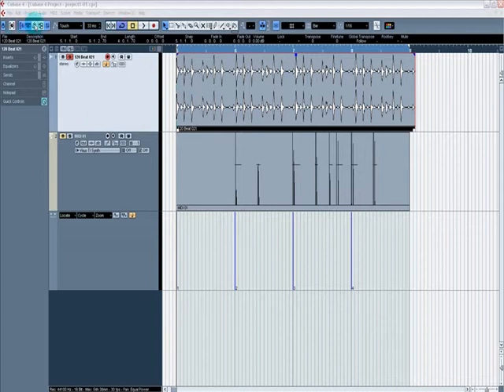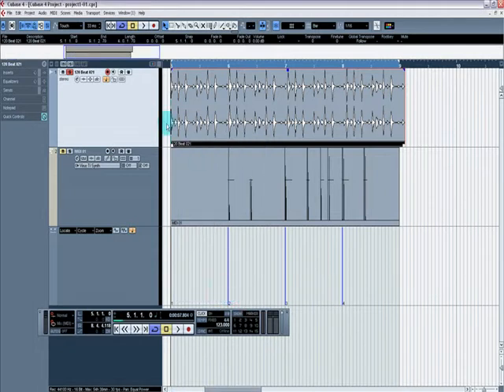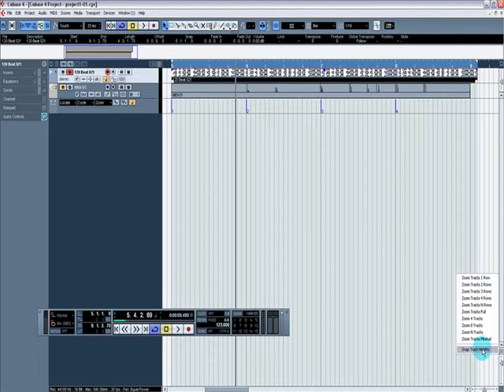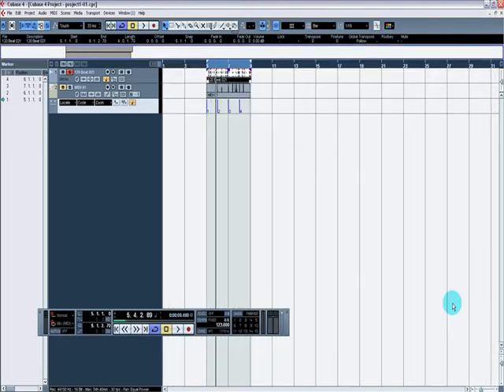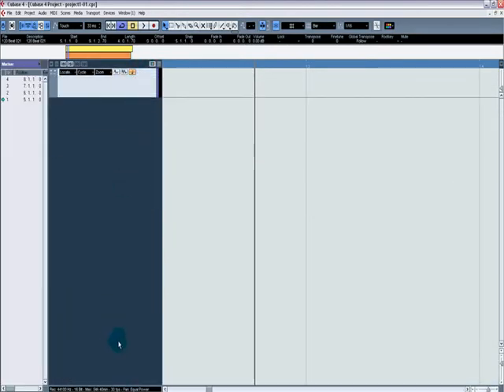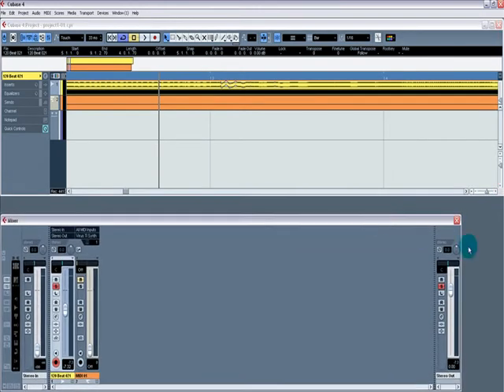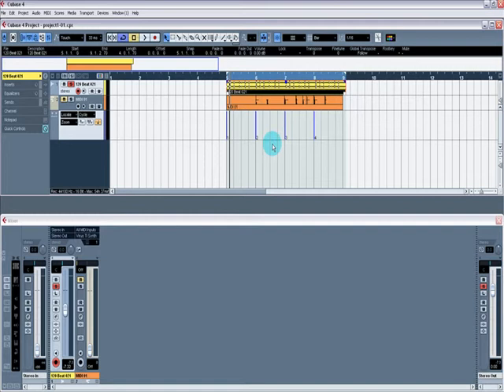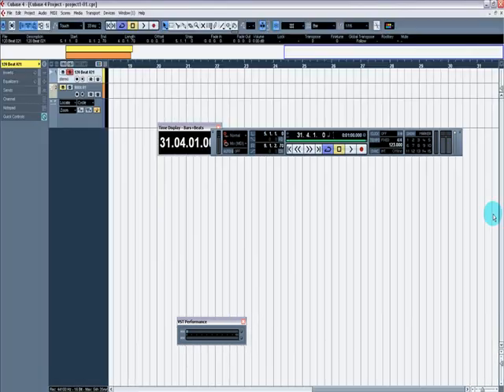Steinberg Cubase Four - 7. Project Page - How To Tutorial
This video shows you the Project Page Page in Steinberg Cubase 4.

Thanks

Mark